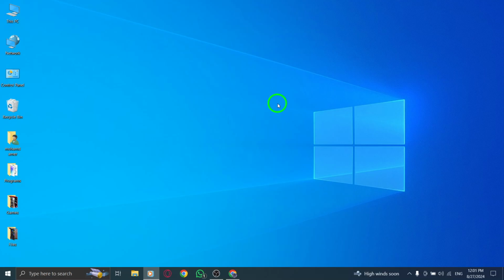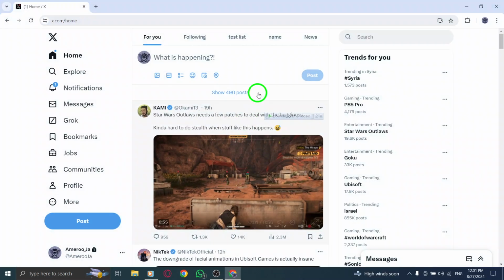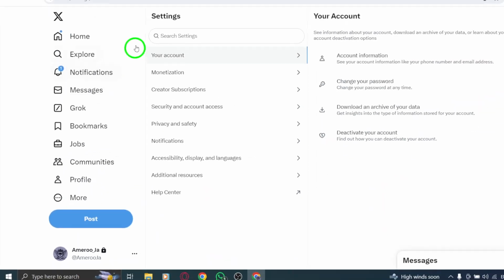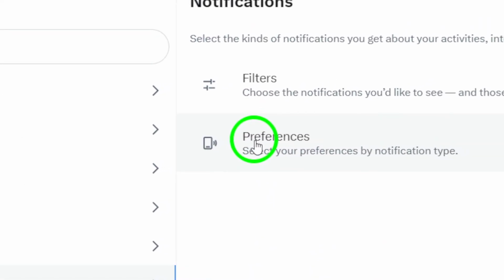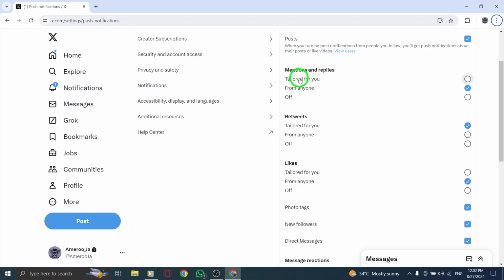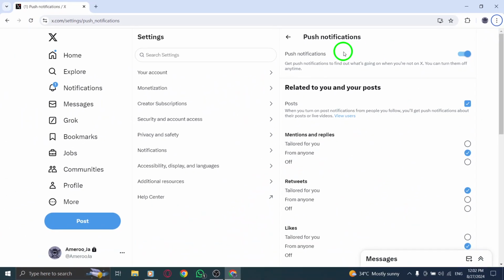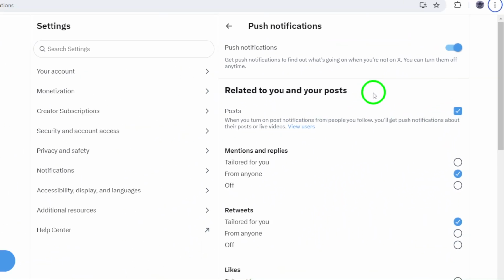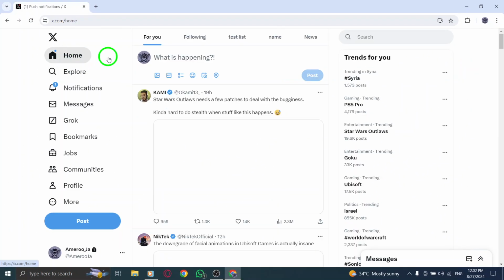How to Enable Push Notifications on X (Twitter) On PC (New Update)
Learn how to enable push notifications on X (Twitter) with this simple guide for PC users! Stay updated with the latest tweets and notifications from your favorite accounts. Just follow these easy steps:

1. Open your account.
2. Click on More from the left menu.
3. Choose Settings and privacy.
4. Click Notifications.
5. Click Preferences ⮕Push notifications.
6. Click the switch to turn it blue.
7. Click "Allow."
8. In the menu below labeled "Related to you and your Tweets," make sure that the box in the first section, "Tweets," is checked.

Now you’re all set to receive push notifications directly to your PC! Don't miss out on any updates!